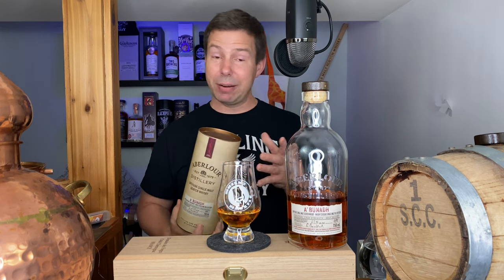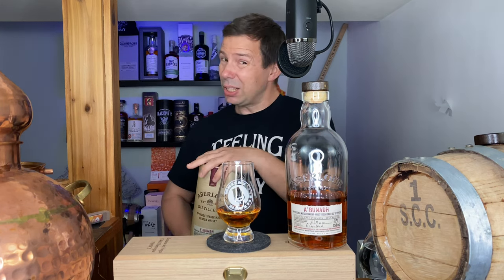Aberlour A’bunadh Whisky: Still Worth It in the 2020’s?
Aberlour A’Bunadh Cask Strength Speyside Single Malt Whisky - Is it still relevant in the 2020’s full of great bottles with craft presentation plus an abundance of new Scotch malt distilleries and ‘world single malt’ whisky?

markswhiskywhistle@gmail. com

🥃🥃CHAPTERS🥃🥃
00:00 Aberlour A’Bunadh Intro
04:27 Colour & Legs SUBSCRIBE
06:47 Aberlour A’bunadh Tasting Notes
08:40 Aberlour A’Bunadh Whisky Ratings
15:05 Discussion, Whisky Whistle Crew Credits, links